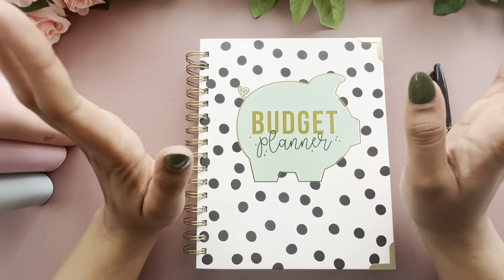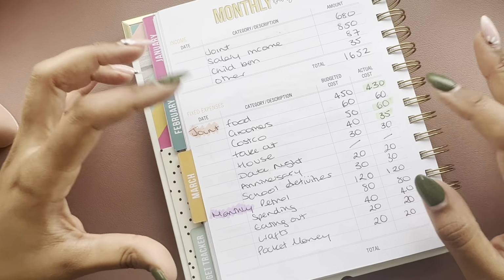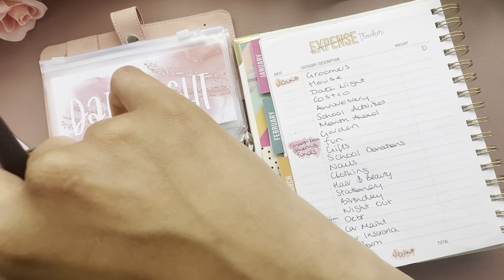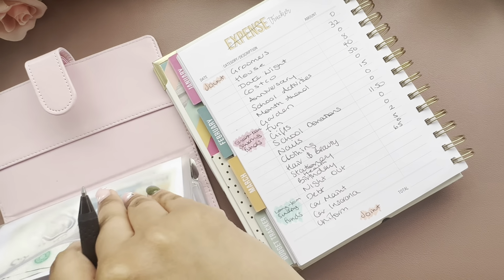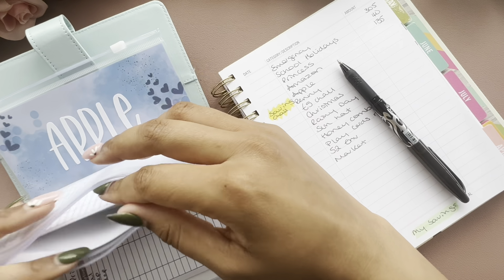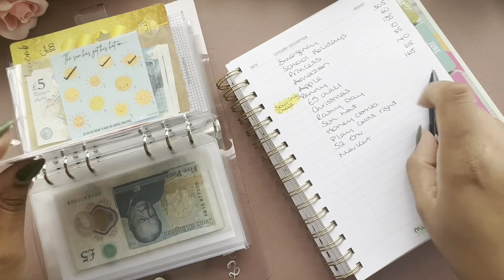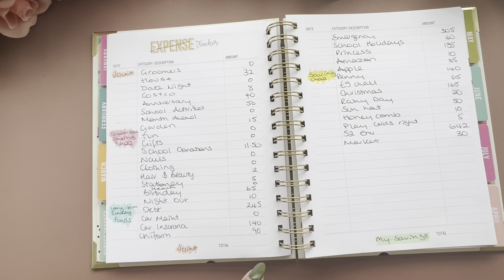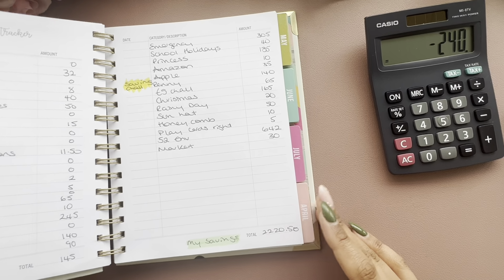March Close Out | How much did I save 😍budgeting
Thank you for coming along to my channel, I appreciate all of your support.

I’m Sas, 32 and mum of one, on a budgeting journey to clear old debts and control my over spending. I hope that by sharing my experience it will support others through their budgeting and saving journey.

And below are a few things I have purchased from other budgeting shops or the web :

Scratch and Save

Play your cards right

Garden savings

Seasonal Savings

Cash Binder

Cash Tray

Penny Challenge

Mason Jar Wallets